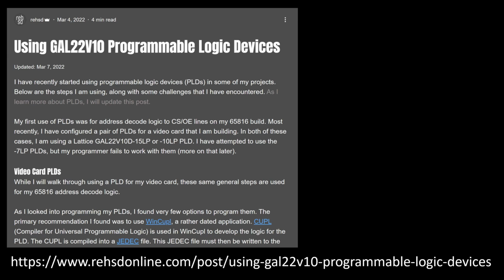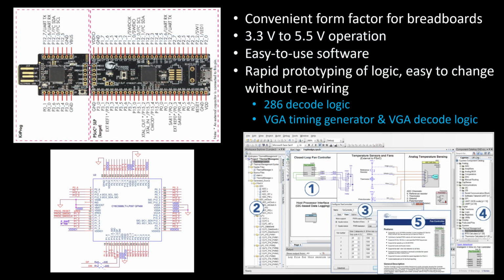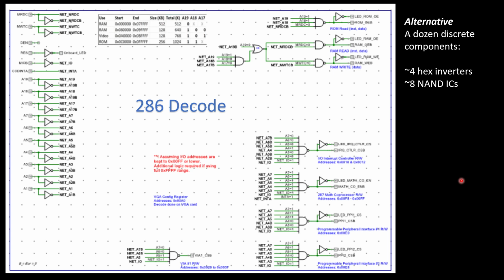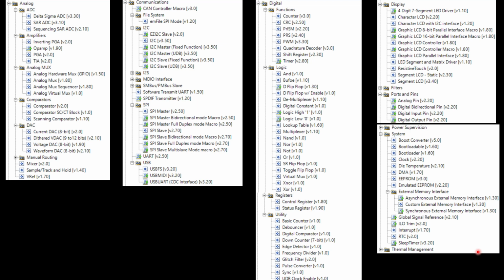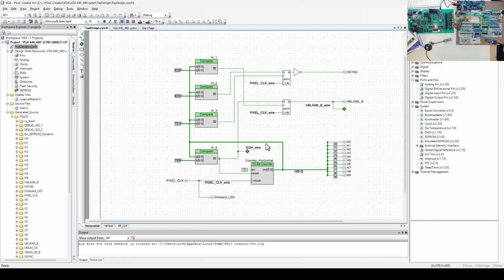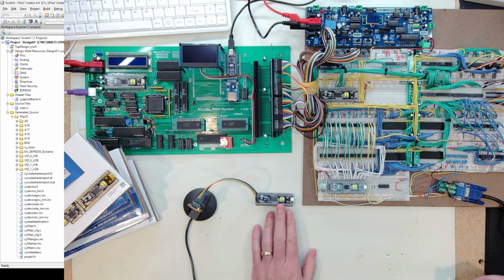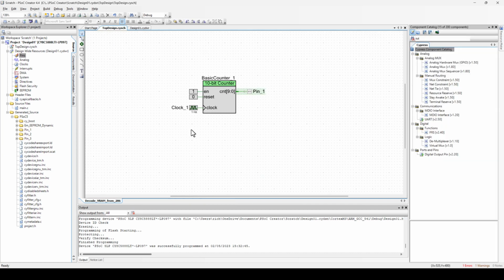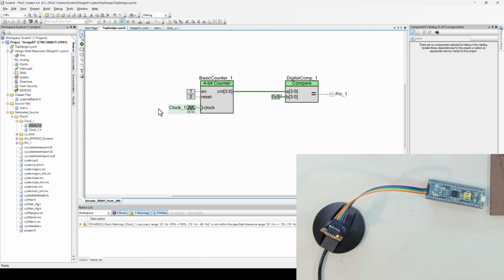Using PSoCs for Rapid Prototyping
One aspect of the PSoC where I was not very clear in the video is whether or not the logic that I was building is "hardware" or "software." My understanding is that the PSoC contains PLD-based sub-blocks, or universal digital blocks (UDBs). Essentially, as I am building out my circuit in the video, I am defining how the PLD-based UDBs will configured, like a traditional PLD (i.e., hardware). On top of this, however, I can write C code that runs on the PSoC (i.e., software... well, firmware). PSoC Creator allows you to "codesign your application firmware with the PSoC hardware." The PSoC is essentially a PLD plus a processor, where you can load software/firmware for the processor on the PSoC.